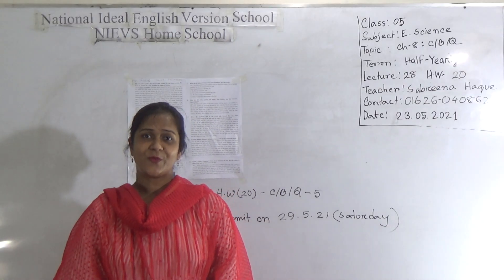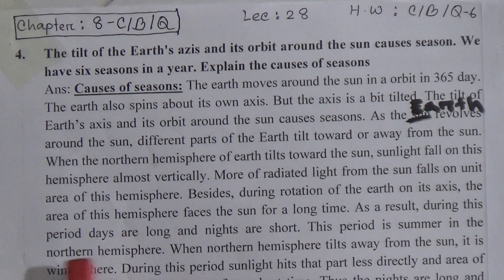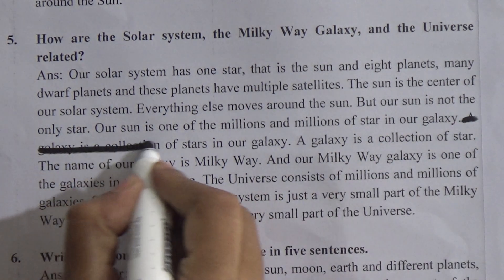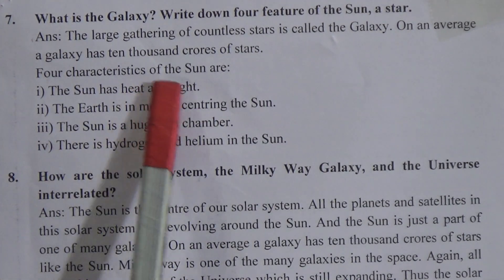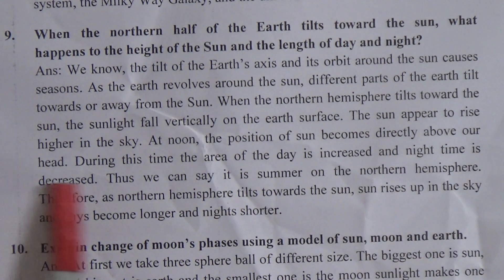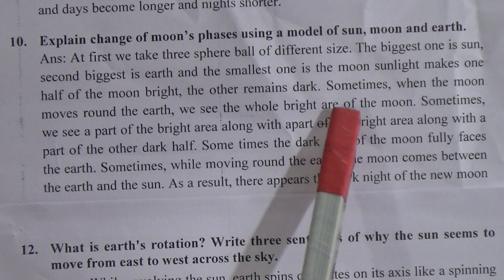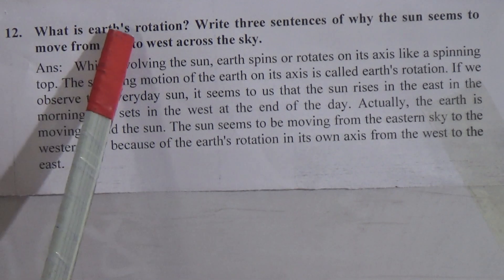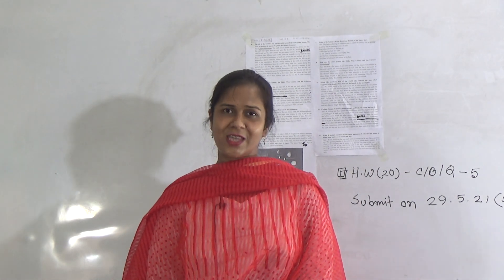Class: Five, Subject: Elementary Science (Lecture- 28), Topic: Ch-8: C/B/Q